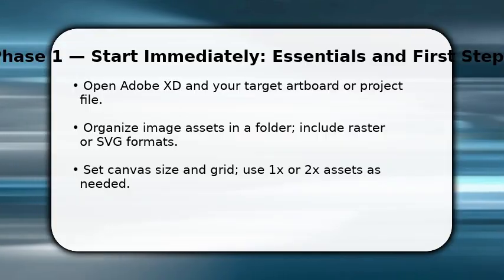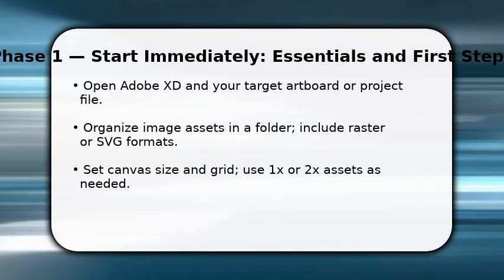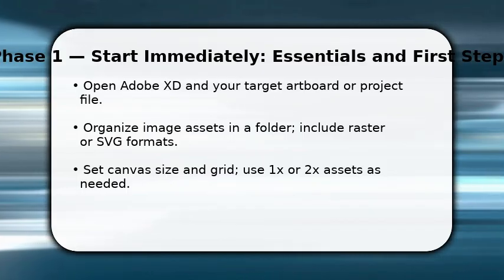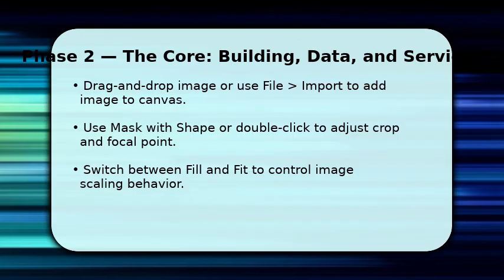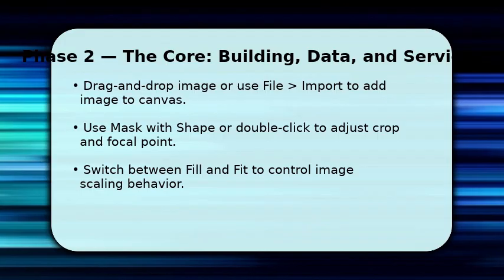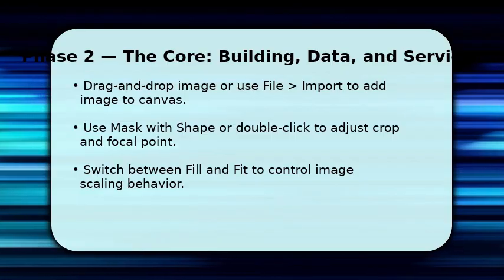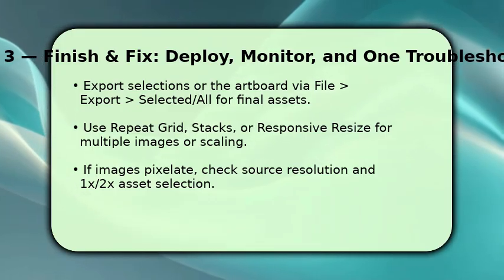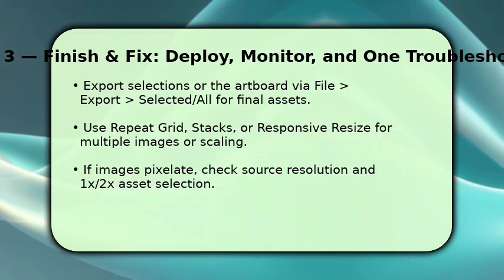How to Add Picture in Adobe Xd (updated)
How to Add Picture in Adobe Xd (updated) | 🔒 Surfshark VPN Deal — Stay private and secure. $1.99/mo + 3 Months Free ▸

Learn the step-bythy process of adding images in Adobe XD with our latest tutorial. Discover how to seamlessly integrate visual elements into your designs for a professional touch, featuring tips and tricks from industry experts.

Adobe XD, add picture, image insertion guide, design tutorials, professional design tools, adobexd, visualelements, UX/UIDesignTutorial